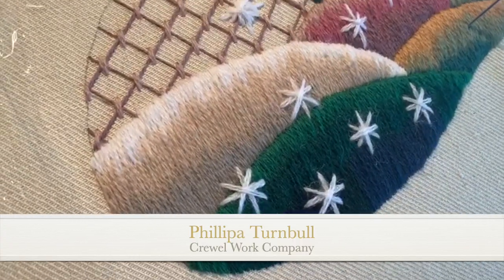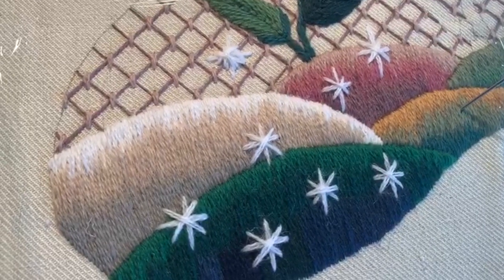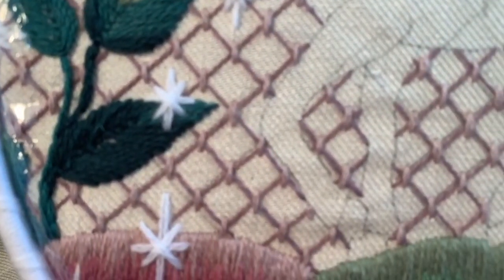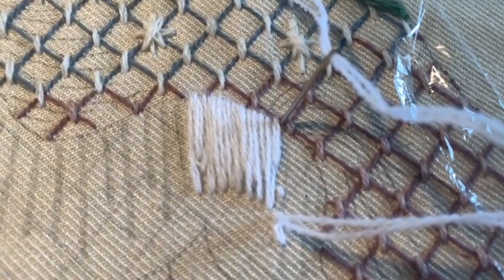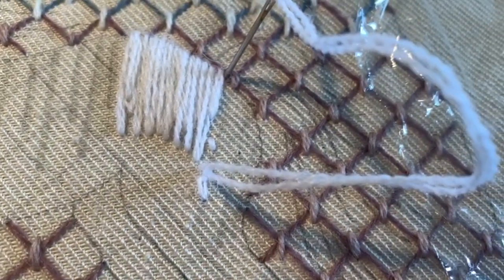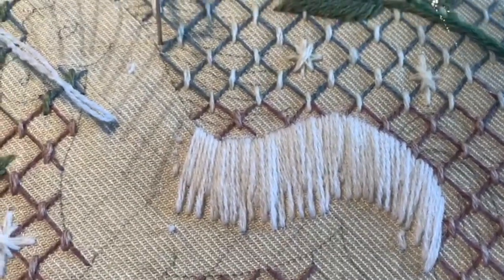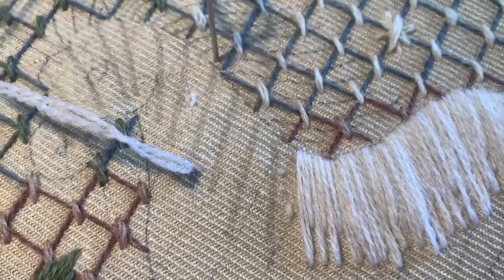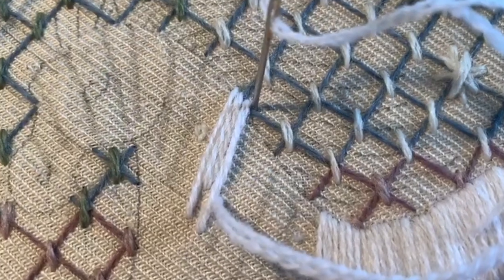Phillipa's CrewelWorkCorner Video #25 - Starting the Unicorn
At last! Today we begin stitching the unicorns.

Here is a link to a blog post where you can download the designs